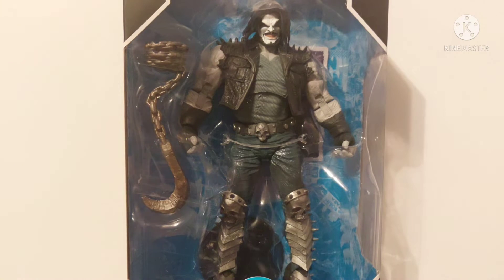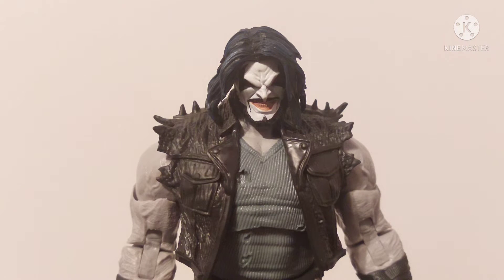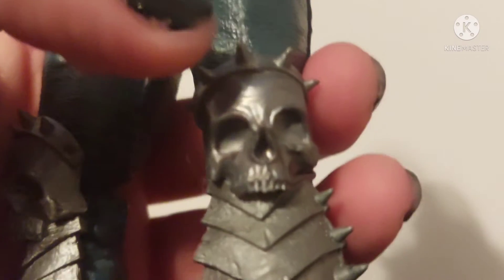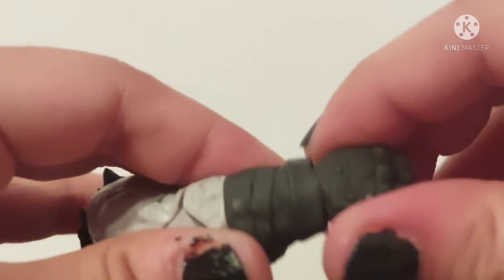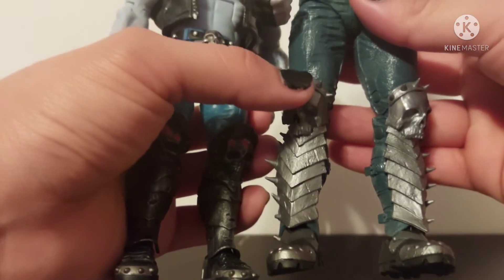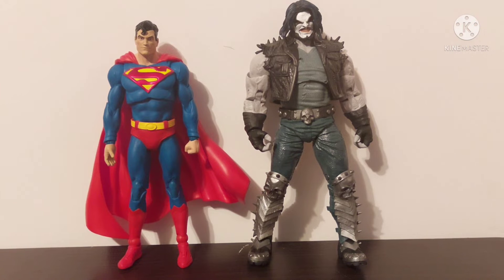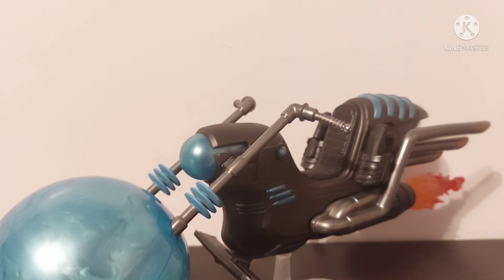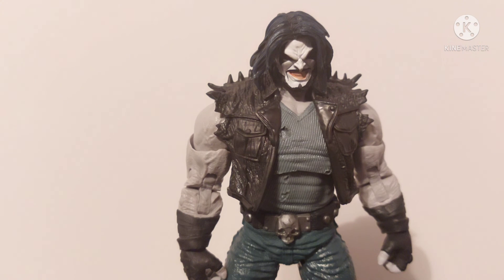DC Multiverse Lobo From Mcfarlane Toys!!!!!!!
Intended for Adult Collectors!

If you guys need prayer or help or just someone to talk to message me here:

Thanks god bless you guys